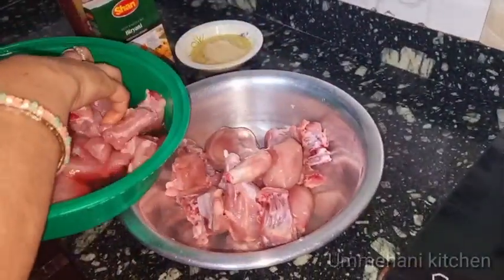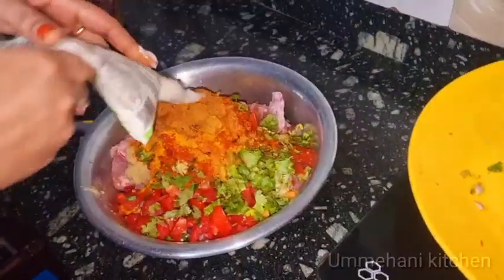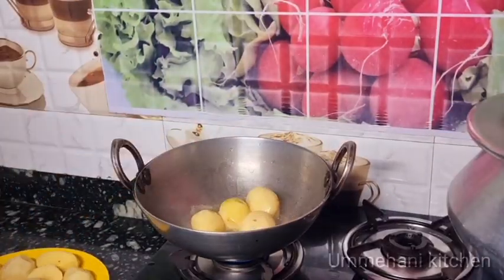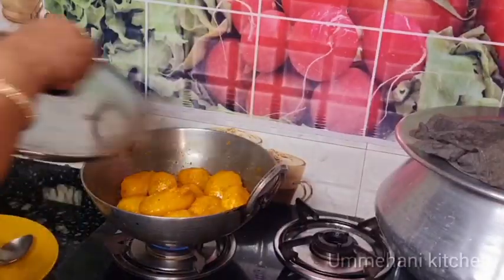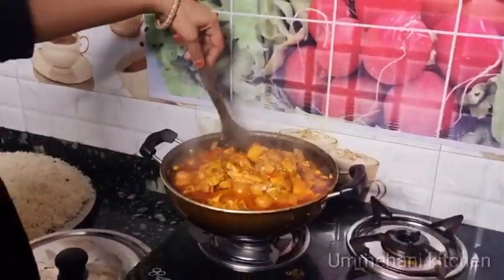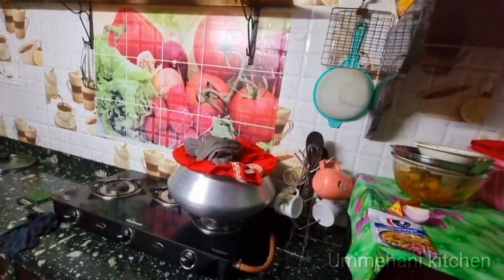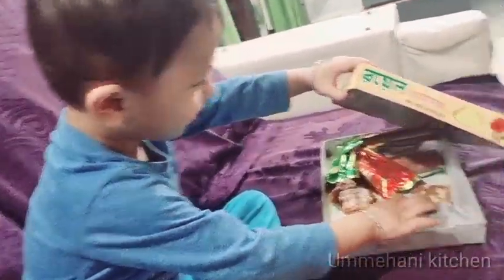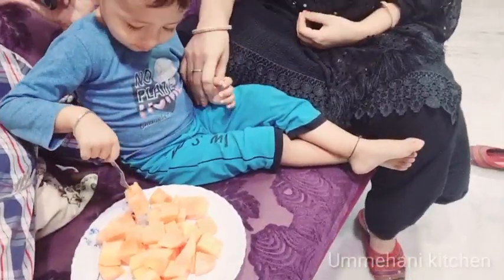Chicken Biryani Recipe || Khana pack hokar kaha ja raha h?? || full vlog || Ummehani kitchen